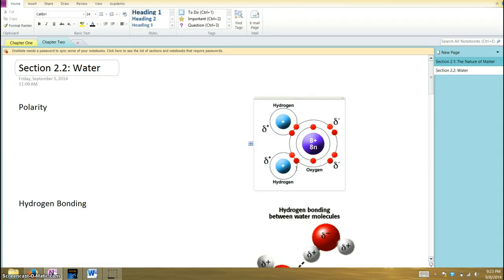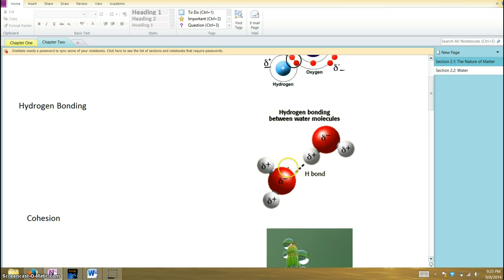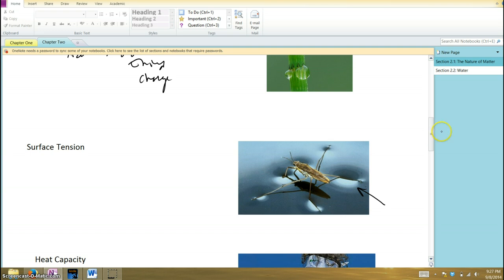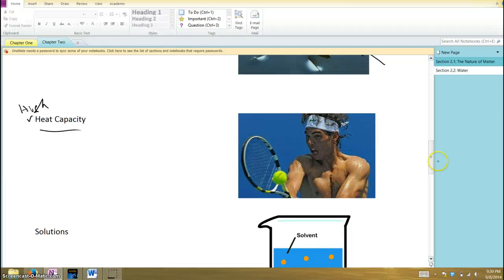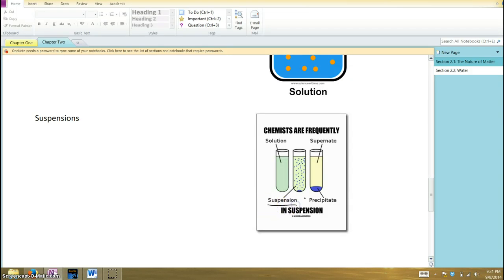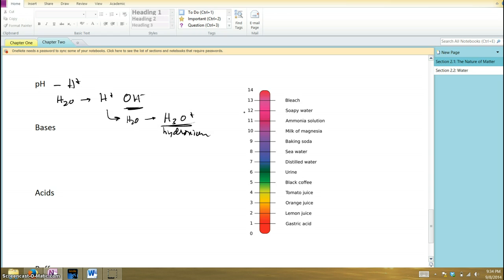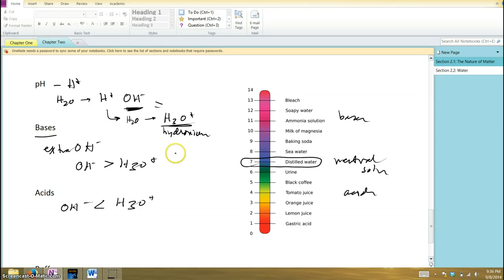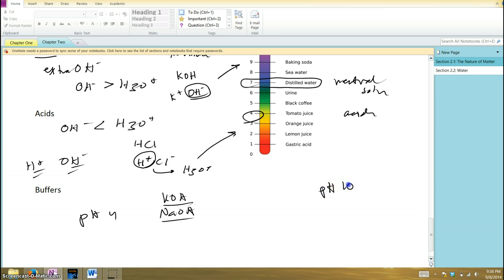Biology Chapter 2 Section 2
chemistry of water